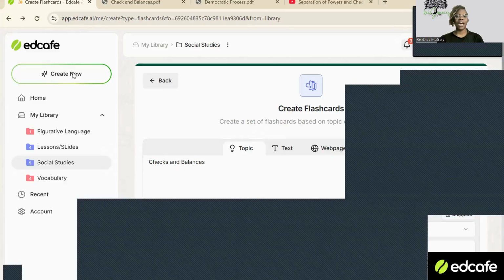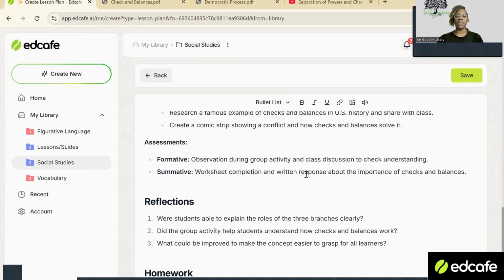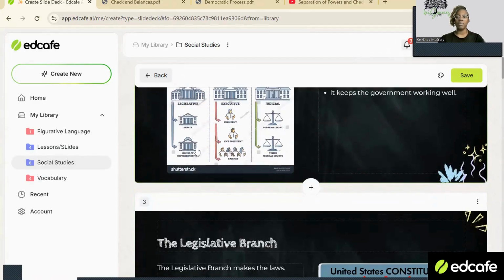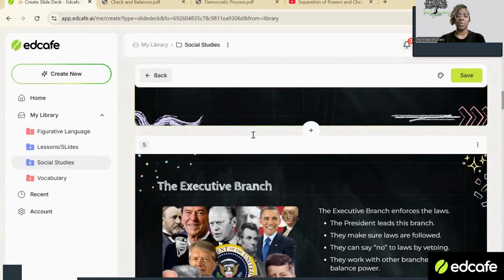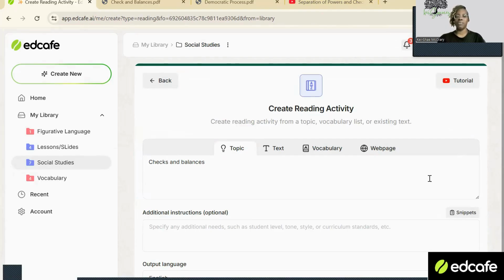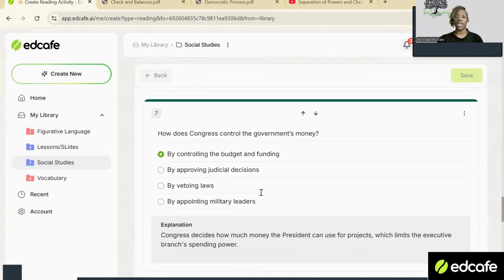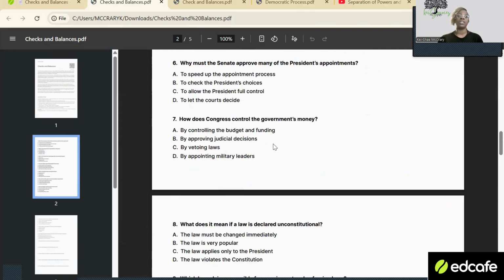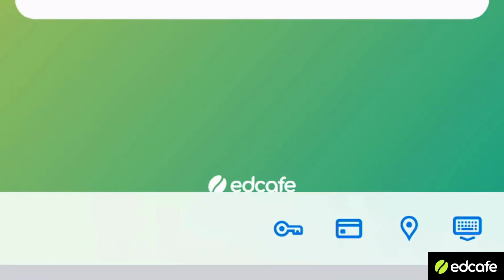Edcafe AI - Honest Review from a Teacher in the Classroom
I was given premium access to Edcafe AI to try out the platform, and this review is based on my real experience using it as a 4th grade ELA teacher. Edcafe AI is an easy-to-use AI tool for teachers that helps you create lessons, small-group activities, worksheets, and quick reading tasks in minutes. It’s great for saving planning time and building simple literacy activities — but it does have limitations with higher-level skills and creative writing.

Whether you’re a new teacher or an experienced educator, this video will help you understand what Edcafe AI does well, what it still needs to improve, and how it can support lesson planning, centers, RTI, and small-group instruction.